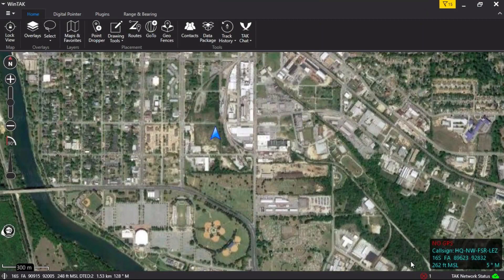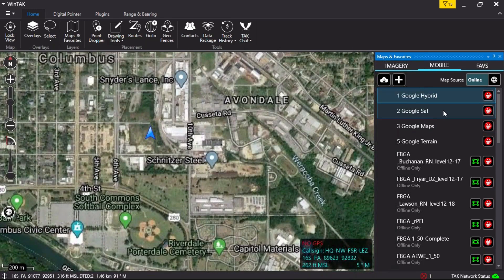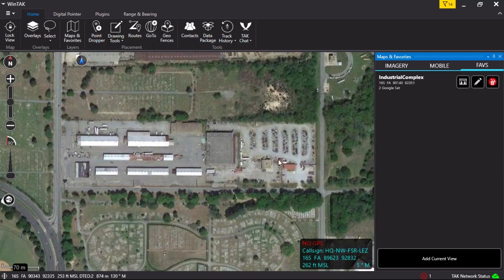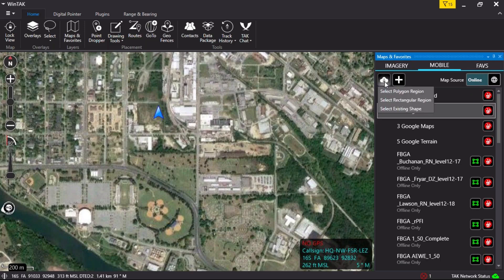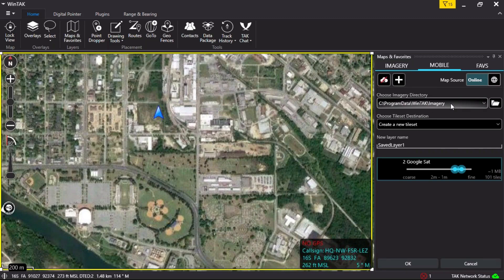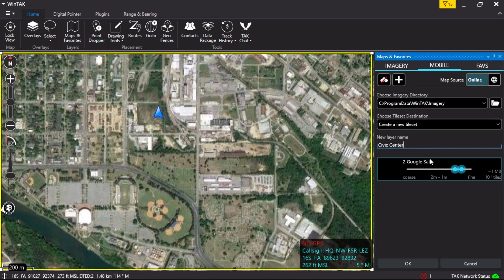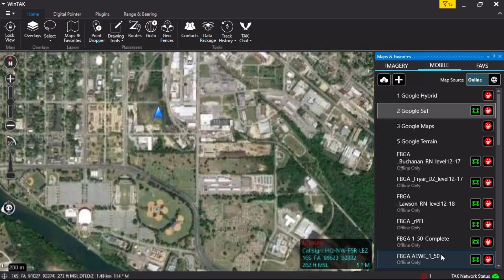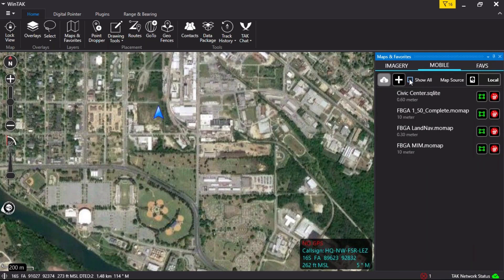WinTAK 4 0 Maps & Favorites Tutorial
This video covers the basics of WinTAK 4.0 Maps & Favorites.

NOTE: As of the release of this video, WinTAK-Civ has not been publicly released.

For More on TAK:

ATAK/CivTAK, WinTAK,WebTAK and TAKServer (collectively, TAK) is a set of powerful enterprise-quality geospatial collaboration tools.  The system was developed by the Air Force Research Laboratory, and was initially conceived as a tool for military collaboration and a plan for technology transfer to the public at large, under 15 USC § 3710.